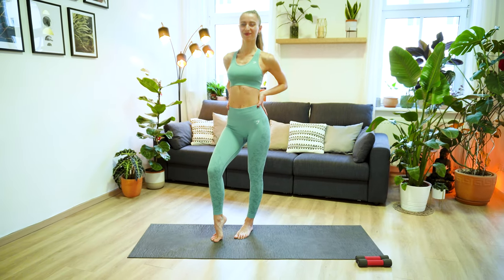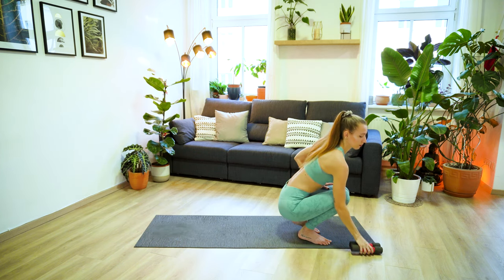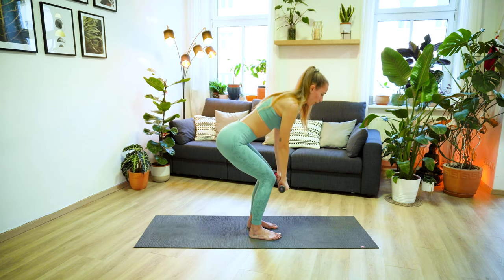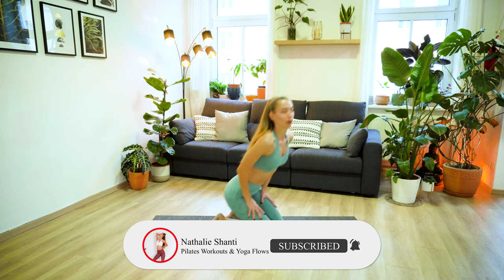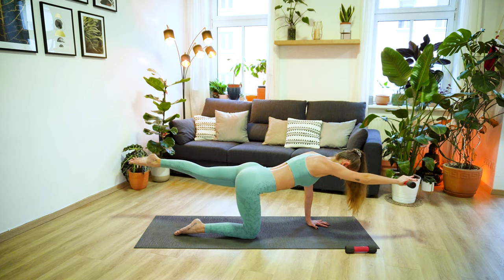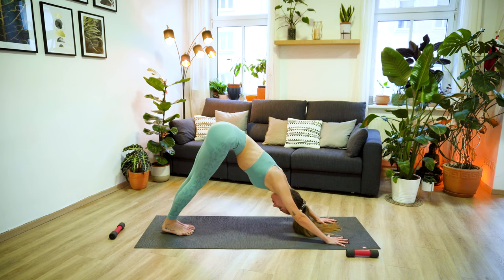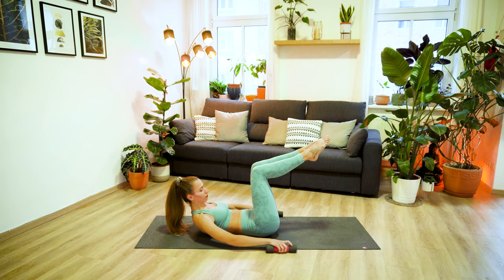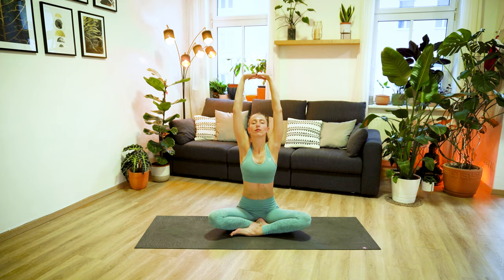60 MIN FULL BODY PILATES WITH WEIGHTS | Intense Full Body Workout At Home | Intermediate Level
Tone and sculpt your body with this Full Length 1 Hour Full Body Pilates Workout With Weights! This intense pilates class will strengthen your arms, shoulders, abs, back, legs and glutes and will leave you feeling strong and energized 💪 Use a light pair of weights (I'm using 1kg (2.2 lb) dumbbells) or if you don't have any, you can use waterbottles instead or do the workout without any equipment - I promise you will feel a good burn anyways! 🔥

A Warm-Up and Cool Down are included as always! Make sure you listen to your body, take breaks when you need to, drop the weight if it gets too challenging and enjoy this full body pilates workout and have fun with it! Let me know if you liked this 60 min pilates workout in the comments down below!!

Warm-Up: (0:00)
Pilates Workout: (7:52)
Cool Down: (49:15)

➳ PRODUCTS USED // AD
✺ I practice on the eKO Lite 4mm yoga mat in the color Charcoal.

My OUTFIT is from @gymshark